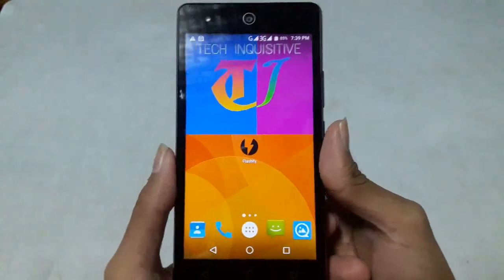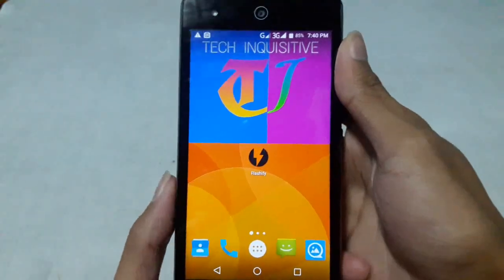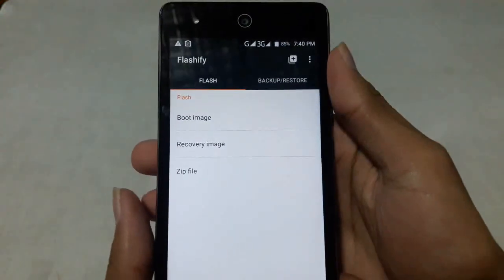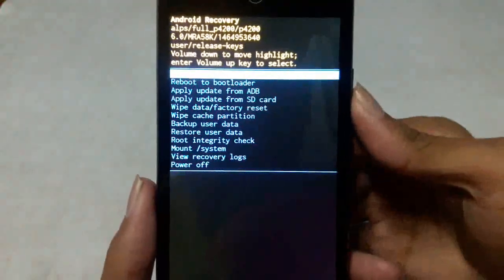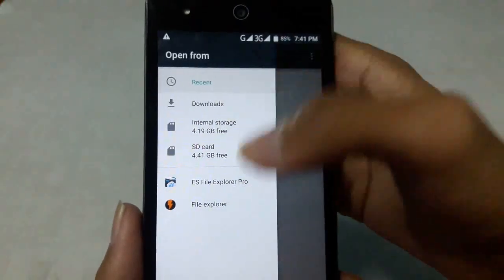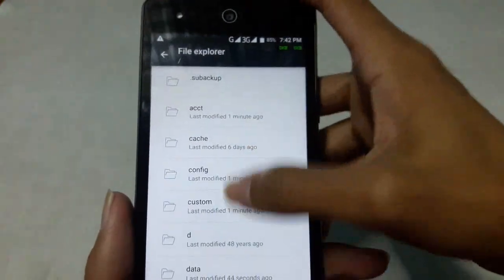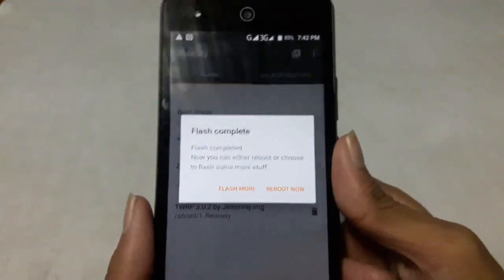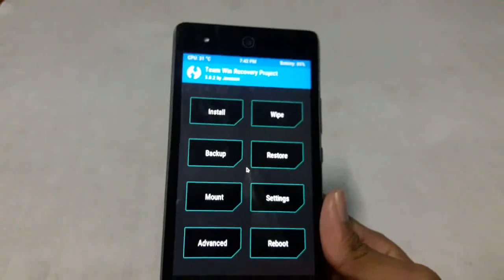How to Install Custom Recovery img Without PC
If u have root access, you can install a custom recovery like TWRP, CWM, Philz etc or revert to your stock recovery easily without flashing the whole Firmware. So, check out how to do this.